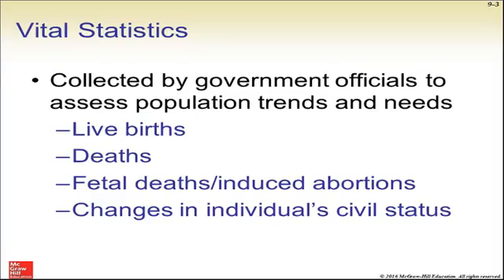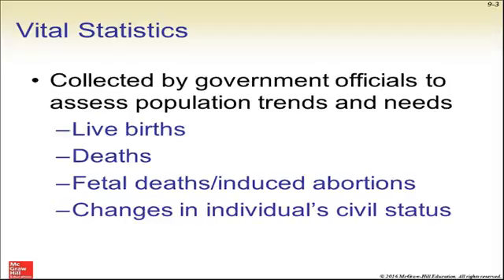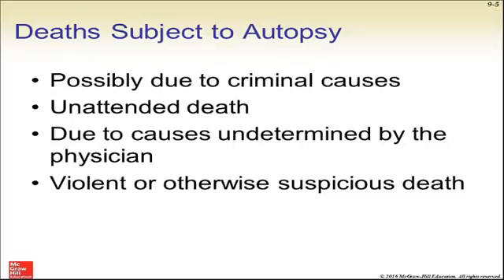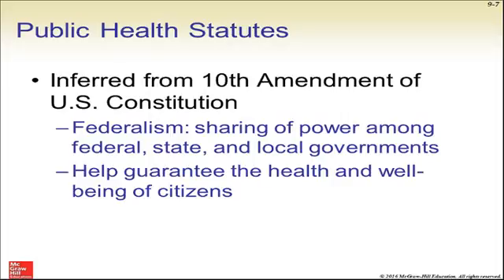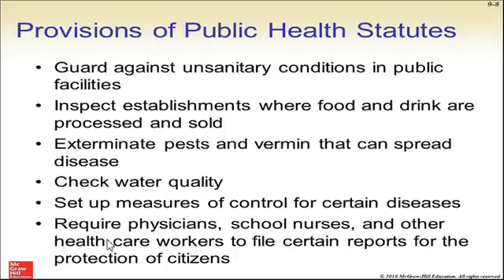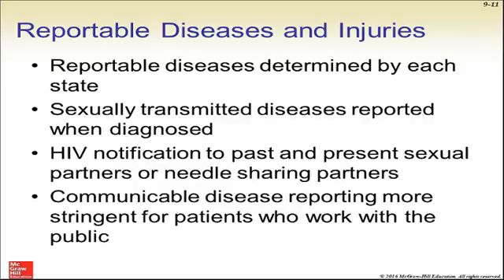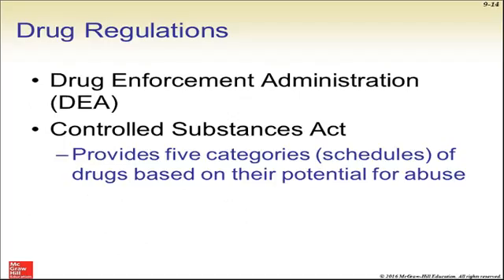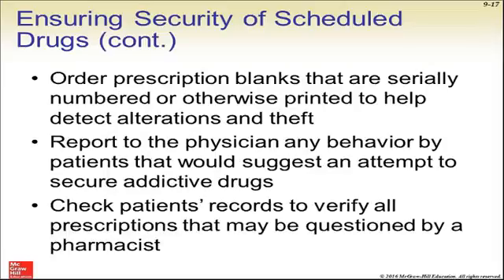ME150 Week 7